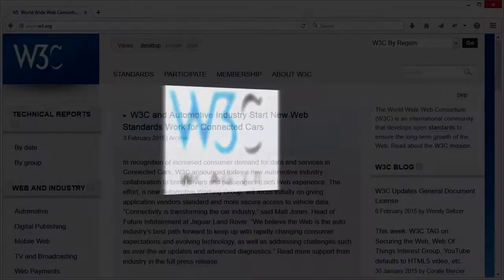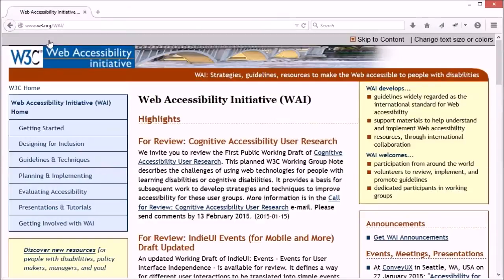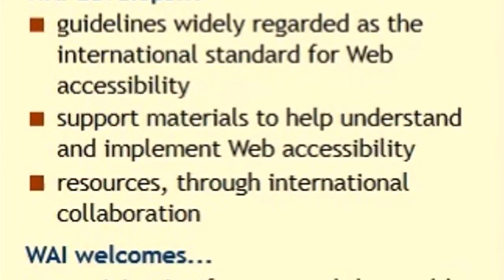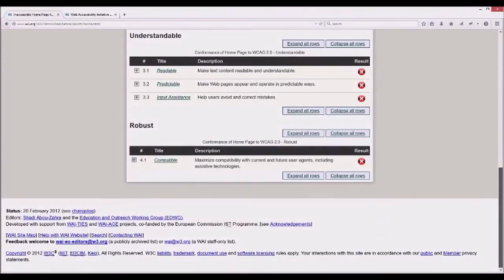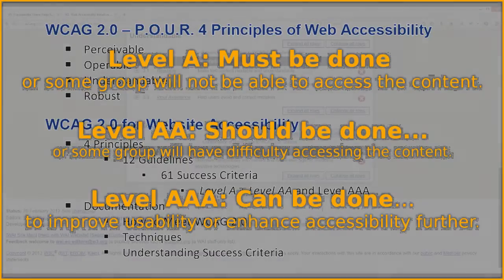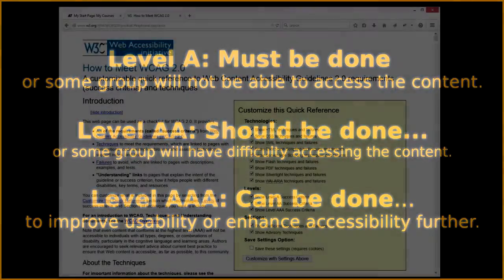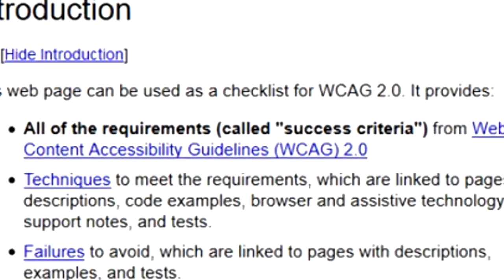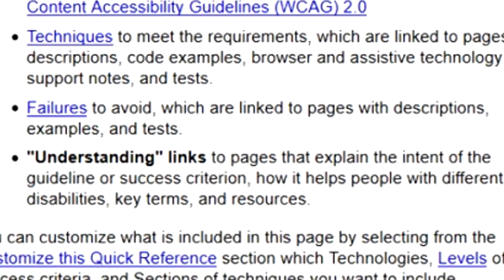WCAG-WAI Basics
The World-Wide Web Consortium's (W3C's) Web Content Accessibility Guidelines (WCAG) resulted from the Web Accessibility Initiative (WAI). Understanding and Applying WCAG 2.0 begins by knowing how WAI pinpointed 4 Principles of barrier free internet sites, developed them internationally into 12 Guidelines, now supported by 61 "success criteria." The WCAG page "How to Meet WCAG 2.0" has everything you need to understand the barriers some people may face when they try to access and use the Internet, and to avoid creating them.

«This web page can be used as a checklist for WCAG 2.0. It provides:
All of the requirements (called "success criteria") from Web Content Accessibility Guidelines (WCAG) 2.0. Techniques to meet the requirements, which are linked to pages with descriptions, code examples, browser and assistive technology support notes, and tests. Failures to avoid, which are linked to pages with descriptions, examples, and tests. "Understanding" links to pages that explain the intent of the guideline or success criterion, how it helps people with different disabilities, key terms, and resources. »